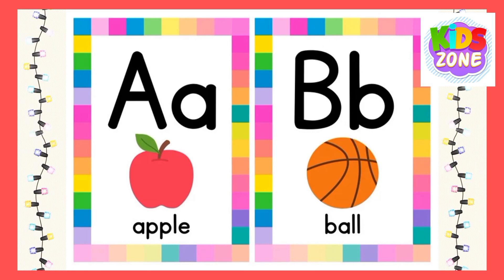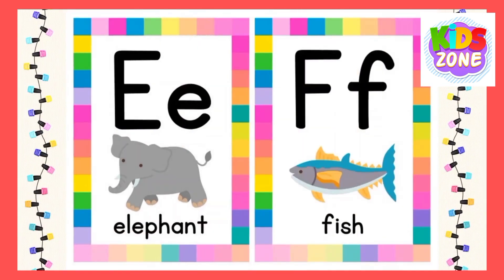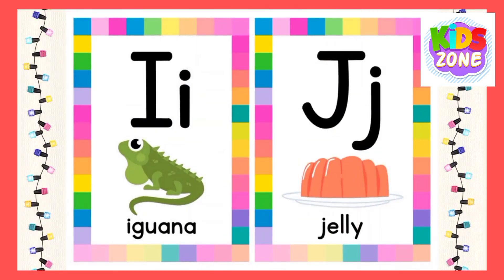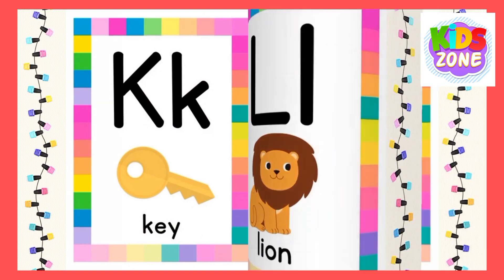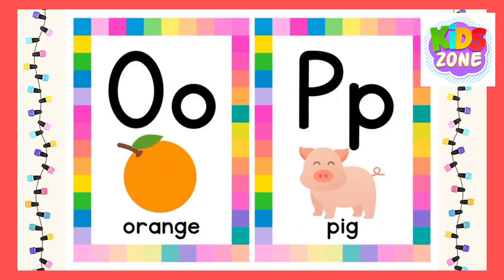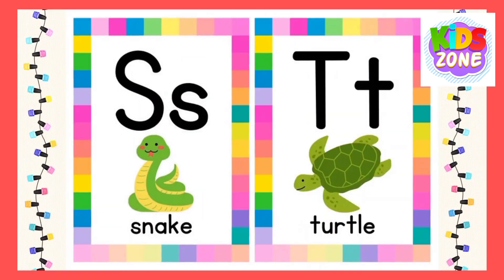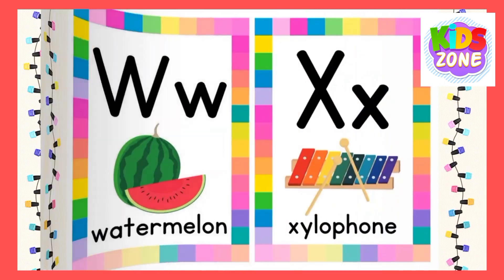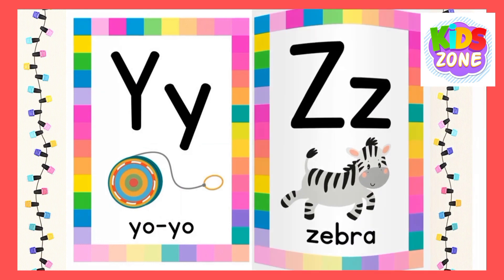English Alphabet | ABCD | Learn abcd | Alphabets Vocabulary | A for Apple, B for Ball, C for Cat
English Alphabet | ABCD | Learn abcd | Alphabet
Vocabulary | A for Apple, B for Ball, C for Cat

description -

Hello friend.
Welcome to my Kids Zone channel.
This channel for kids.
In this channel you will get to learn following things:Alphabet ABCD, a for apple b for ball, kids song,
phonics song,a to z, English Bengali ABCD song, Bengali,Hindi,
english poem, funny video,kids play, colours name,
mathematics, বাংলা বর্ণমালা/স্বরবর্ণ/ব্যাঞ্জনবর্ণ

Capital Letters
English Alphabets
phonics songs
Children's Song sounds Animation
nursery rhyme
children Playlist. kids songs

songs for children music for children children songs,

alphabet songs for children teach, School, Word, abc phonics song,
Alphabet Song, online kids education abcd songs nursery rhymes
english varnamala ABC Song, Alphabet Songs, Abc songs for children

ABCD,a to z alphabets,a for apple A se anar aa se aam, Nursery
rhymes,phonics song, Ka se kabutar ab

Simple Abcd learning

English_alphabet
A_for_apple b_for_ball
Educational video for toddler
Learn online
Daily Learning for kids

rhymes, Hindi lullabies, bal geet in hindi, bachon ke songs hindi, a se
anar varnamala, geet, phonics,
a for apple b for badka apple, phonics sounds of alphabets, apple ball
cat dog elephant fish gorilla hat, english varnamala, a for apple b for
ball c for cat d for dog, a b c d e f g, a for apple b for ball c for cat,
abcd, english alphabets, Fun with Alphabet, a for apple b for ball, a for
apple e, a for apple b for badka apple c for chotka apple comedy abcd
phonics song abcd phonics